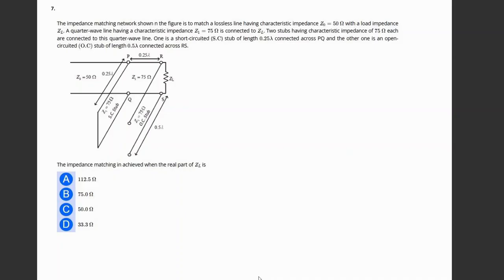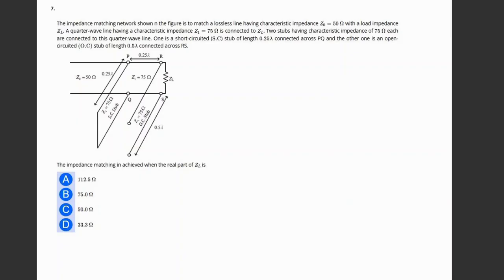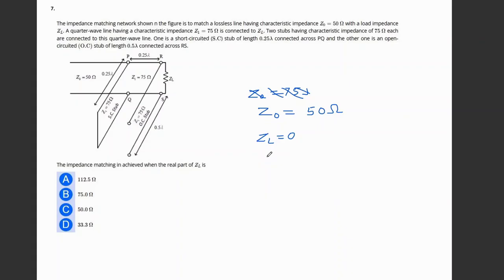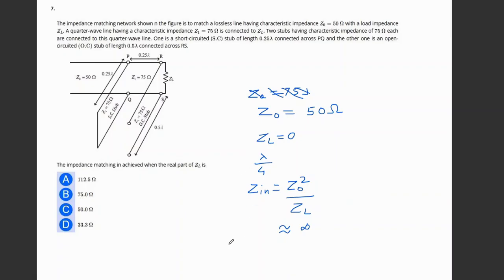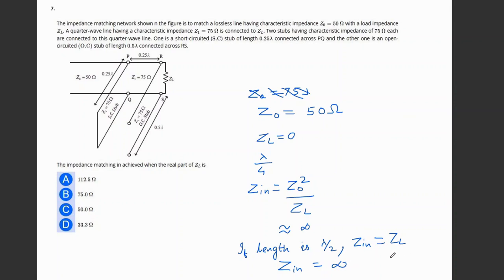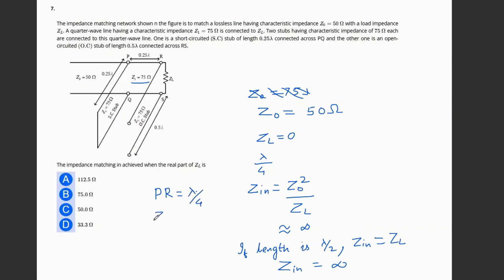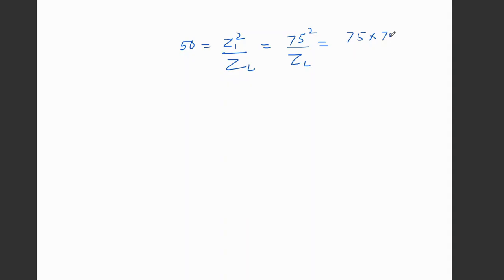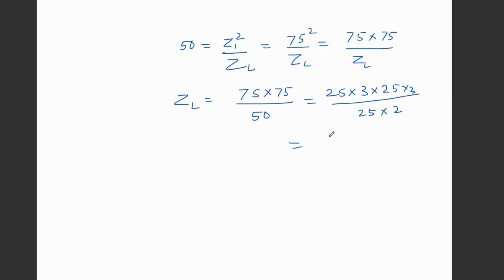GATE 2021|ECE PYQ|TRANSMISSION LINES|STEP-BY-STEP SOLUTION|5